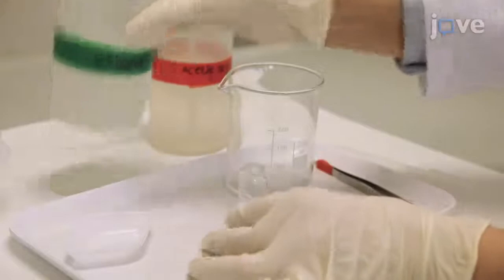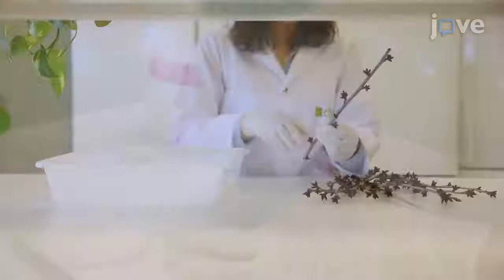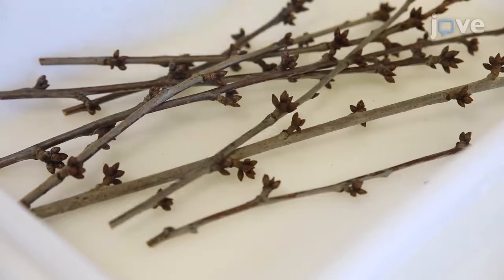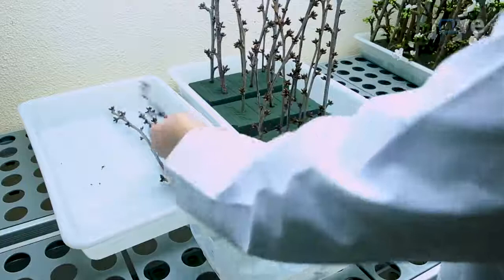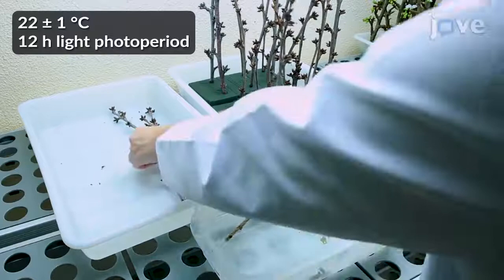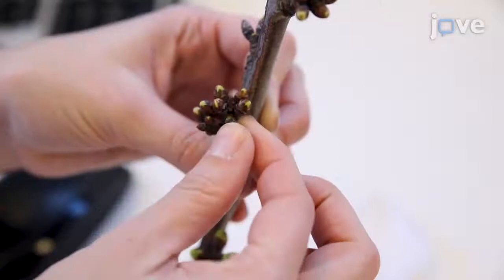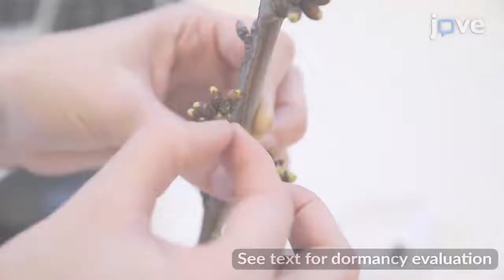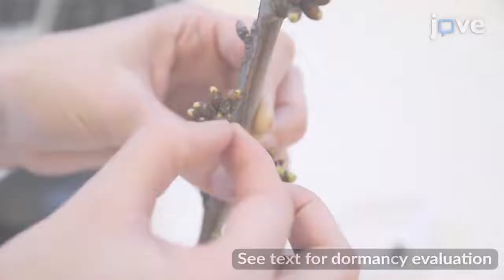Histochemical Staining and Image Analysis to Quantify Starch | Protocol Preview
Combining Histochemical Staining and Image Analysis to Quantify Starch in the Ovary Primordia of Sweet Cherry during Winter Dormancy -  a 2 minute Preview of the Experimental Protocol

Erica Fadon, Javier Rodrigo
Centro de Investigación y Tecnología Agroalimentaria de Aragón, Instituto Agroalimentario de Aragón - IA2 (CITA-Universidad de Zaragoza);

We present a methodology to quantify the starch content in the ovary primordia in sweet cherry (Prunus avium L.) during winter dormancy by using an image analysis system combined with histochemical techniques.